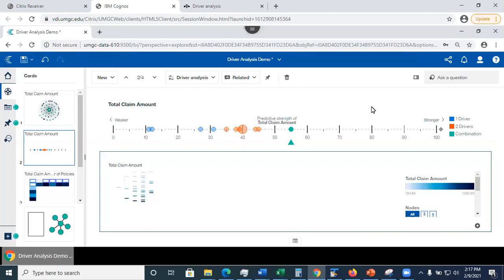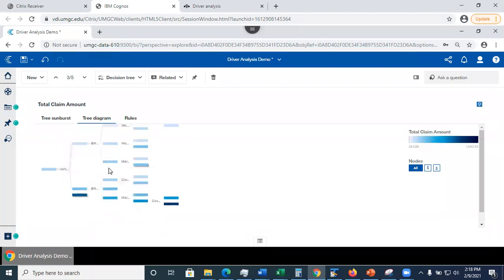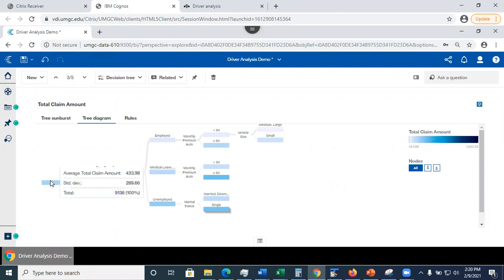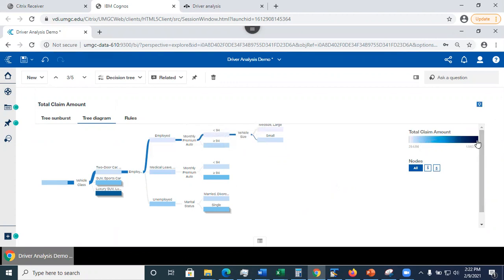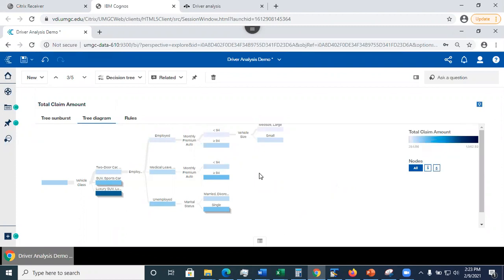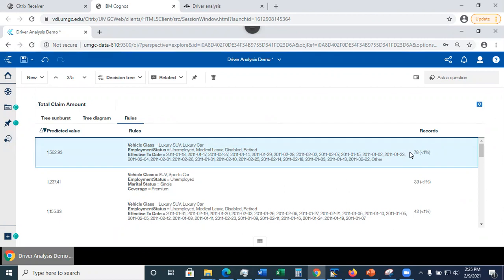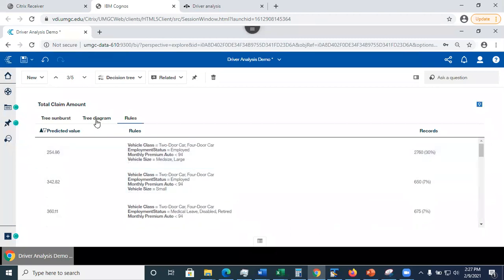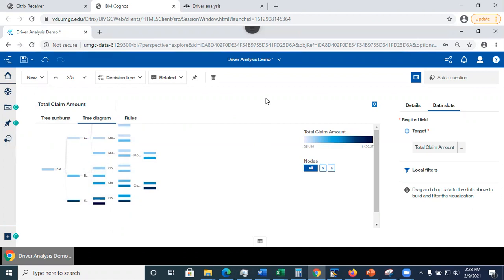Cognos Analytics - Decision tree model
Decision tree method learns decision rules from data and builds a tree-like model. The model is used to predict the value of the target variable.  Decision rules are the decision tree insights.